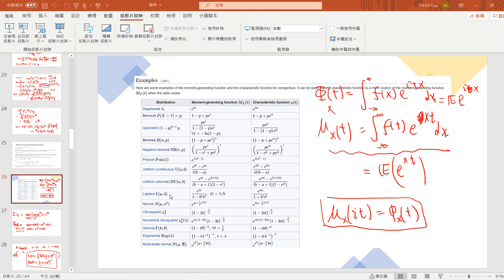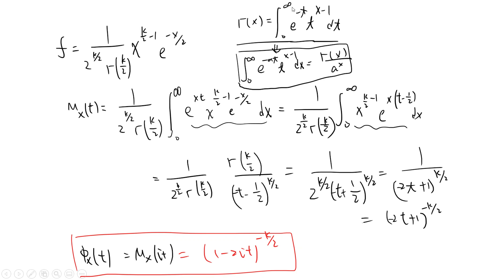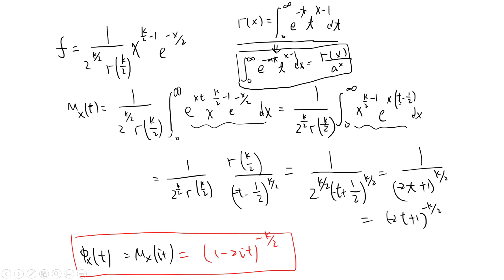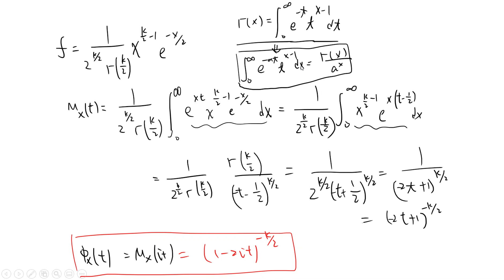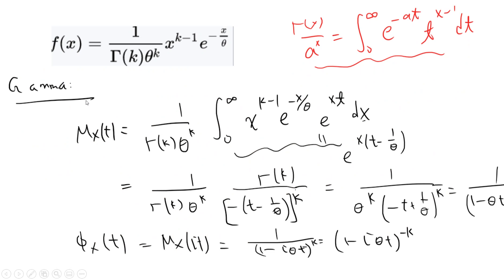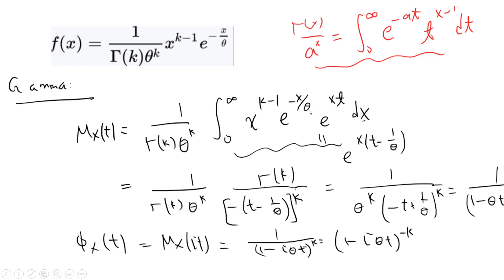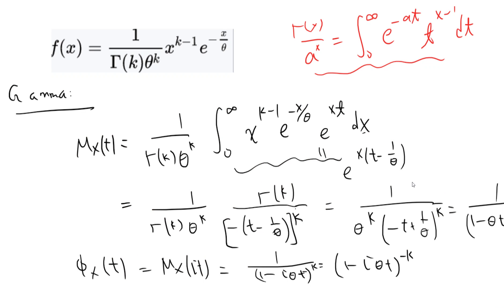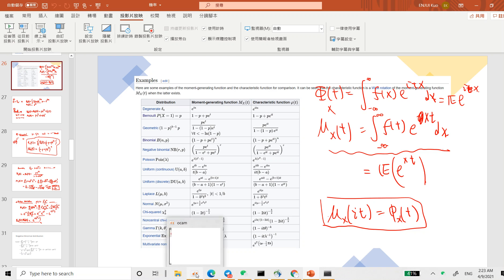Moment generating function and characteristic function of Gamma and chi square distribution